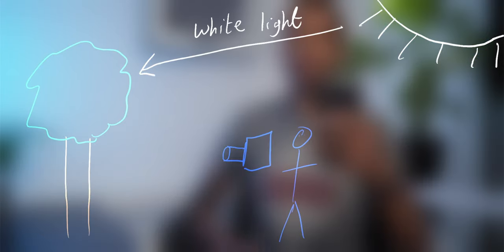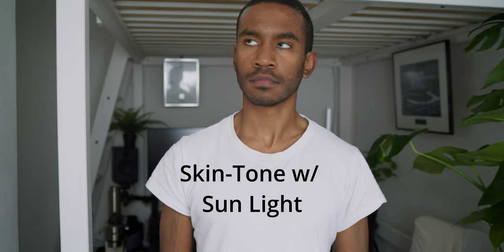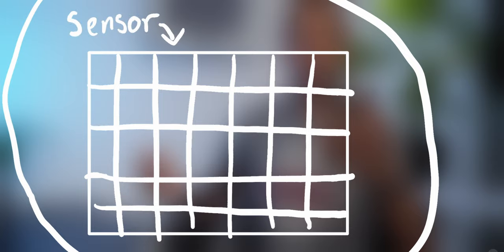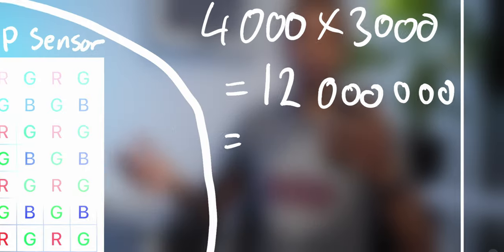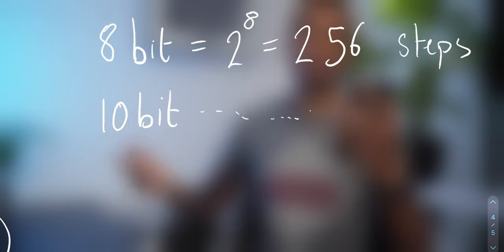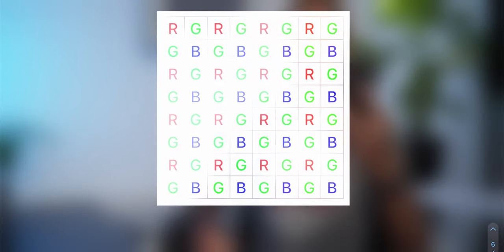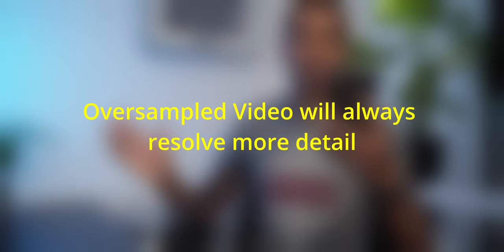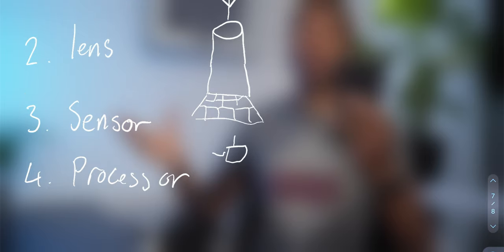How do Cameras work?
This is a video explaining the key concepts of how a camera creates an image or video from start to finish. It's what I wish I knew when I started!

0:00 - Intro
0:16 - Light
1:09 - Lens (focal length, aperture)
2:57 - Sensor (Pixes, Bit Depth)
4:33 - Bayer Sensor (Pixel arrangement, human perception of color)
5:23 - Processsor (making a color image, Debayer, Oversampling )
6:38 - Making image/video file (raw vs compressed file)
7:11 - Summary